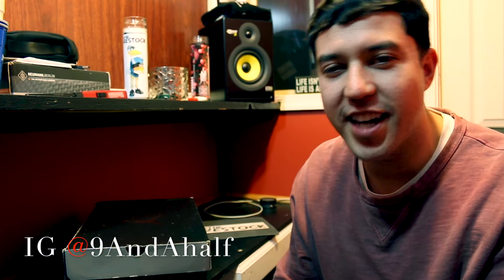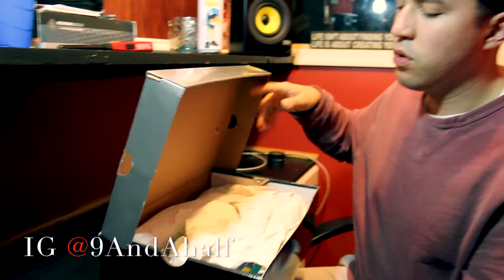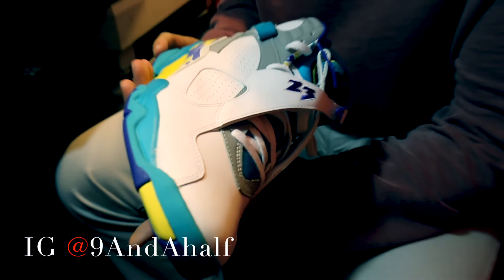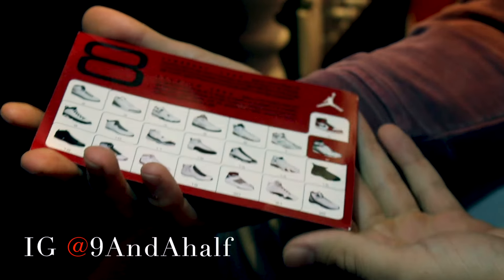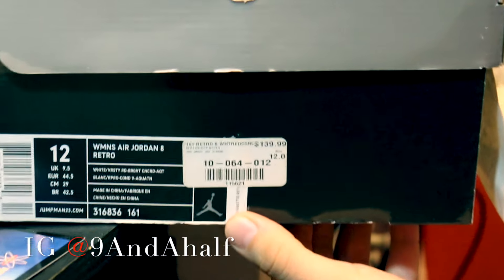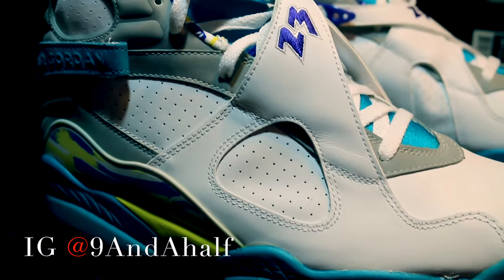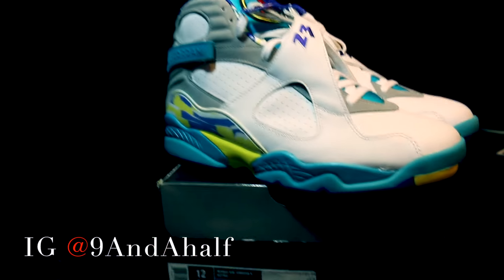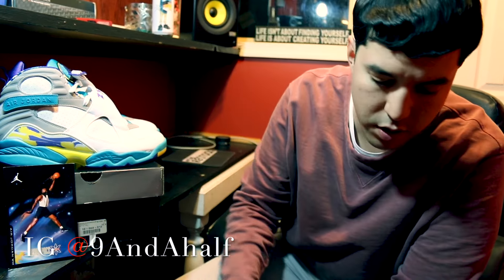Jordan 8 Aqua (VIII) Retro Women's Review | @9AndAhalf, @LeoCapoStatus, & The Restock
Air Jordan 8 (VIII) Retro WMNS – White / Varsity Red – Bright Concord – Aqua Tone was released on September 22, 2007, and retailed for $140.  They were a women’s release, but very popular among men, and those who could fit them, purchased them. They are vibrant and colorful, featuring a white leather upper with green, purple, and yellow accents. They also feature a beautiful, multi- colored inner lining, which is considered to be one of the nicest features of the shoes.